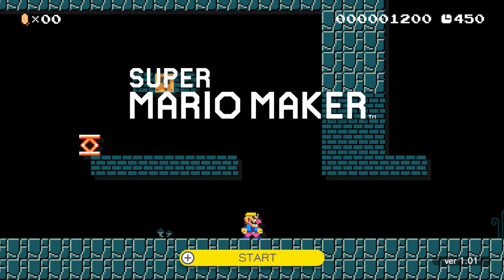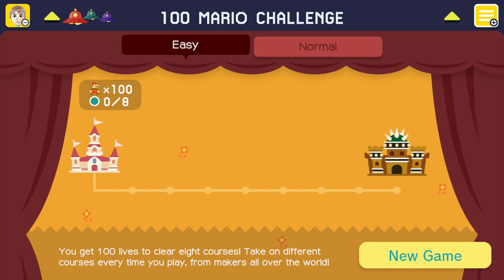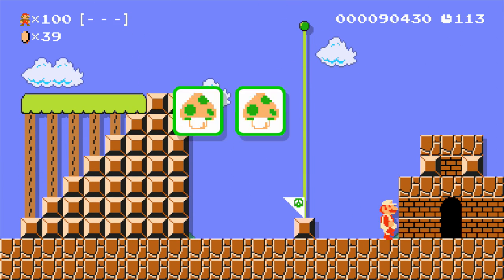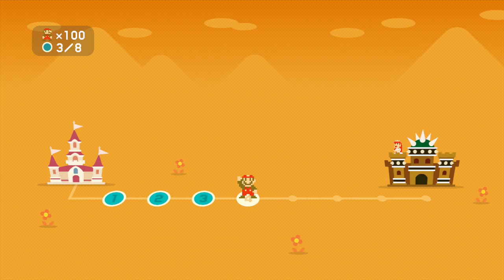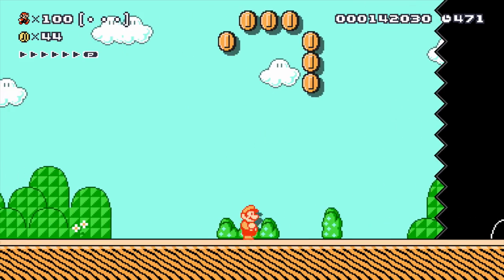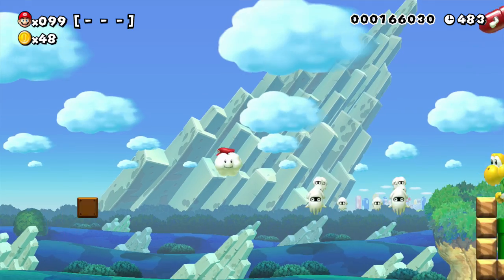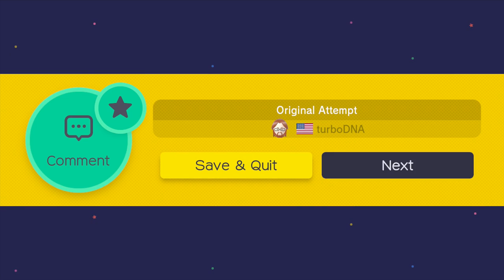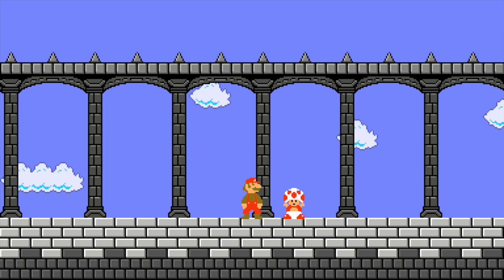Weirdest Level? - Super Mario Maker 100 Mario Challenge - Episode 4 (Let's Play Playthrough)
Welcome to Super Mario Maker! I'm incredibly excited to create, play, and die... a lot. Super Mario Maker is a game where you can do exactly that! Maker your own Super Mario levels in many different styles and share them with the world. It's time to get in touch with our creative side in this Wii U exclusive!

In Super Mario Maker Part 4, we try out the Easy 100 Mario Challenge, find some Main Menu Easter Eggs, and play some REALLY weird levels.

Ask.fm: ask.fm/MrZebraGamer

The Mario experience of your dreams has arrived and is bursting with creativity... including yours! Play a near-limitless number of intensely creative Super Mario levels from players around the world. It’s easy enough to create your own levels with the Wii U GamePad controller that it may feel like you’re simply sketching out your ideas on paper, but you can now bring enemies and objects into a playable course in ways you could only dream of before. What was impossible in traditional Mario games is now impossibly fun, so let your imagination run wild!